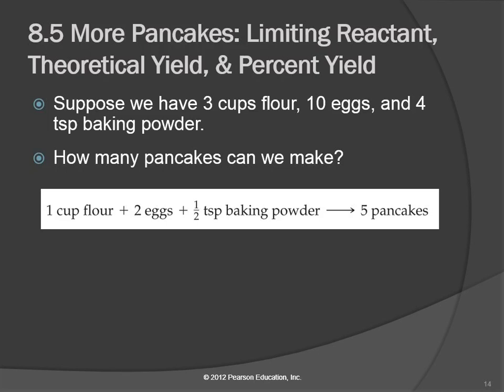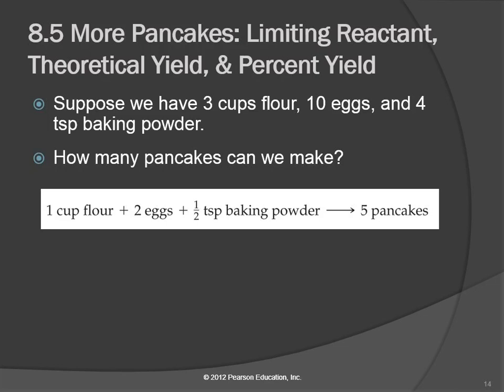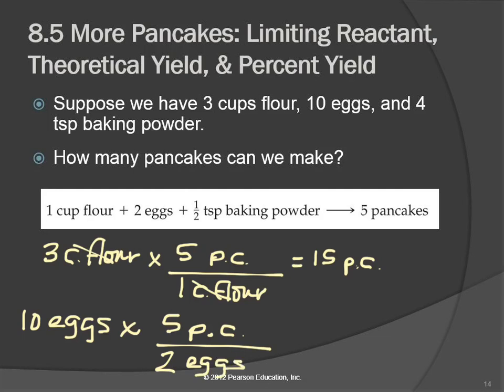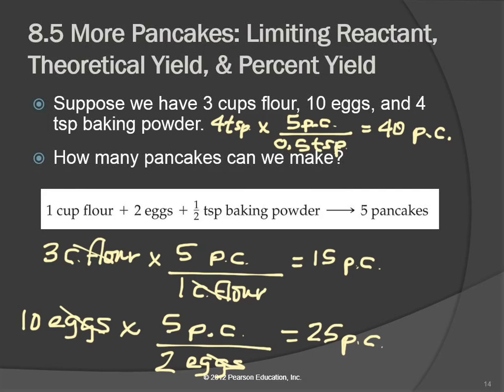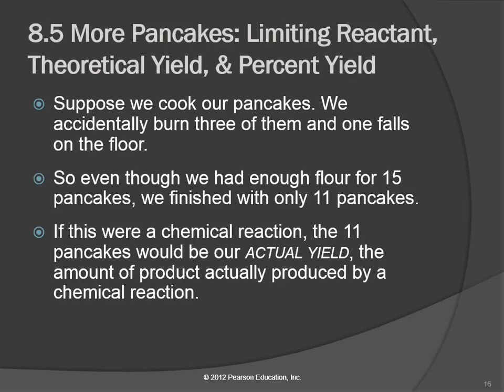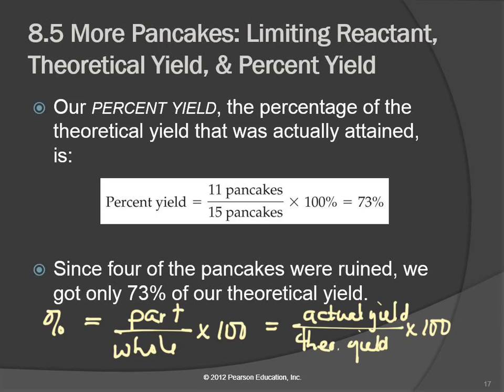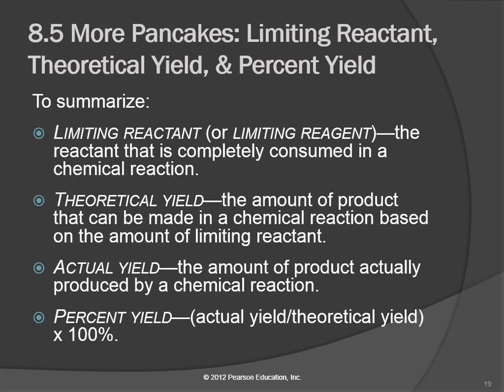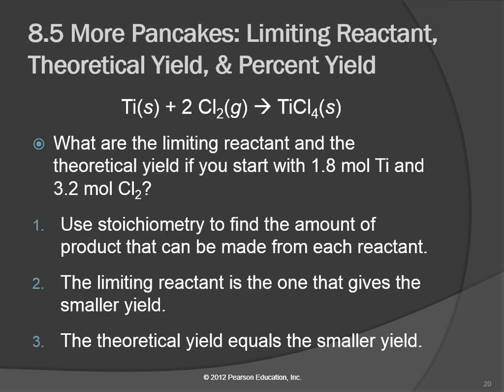20 8.5 part 1